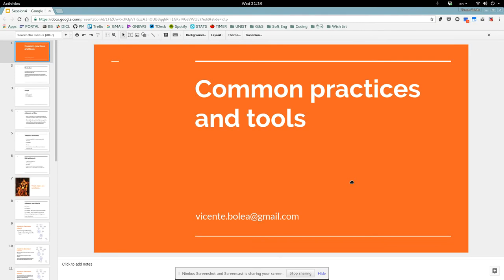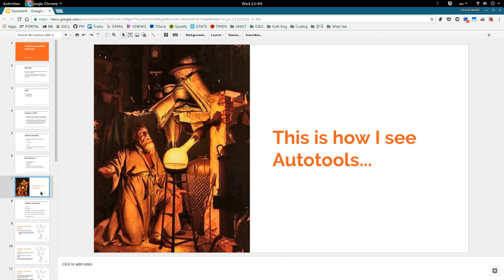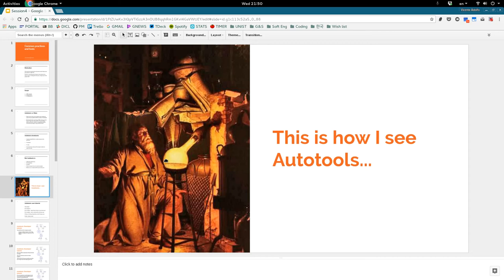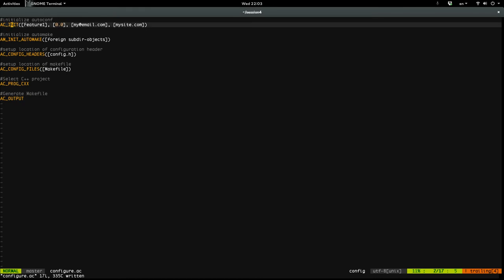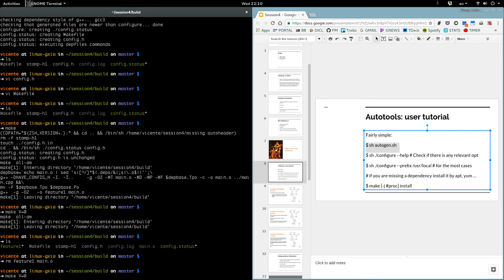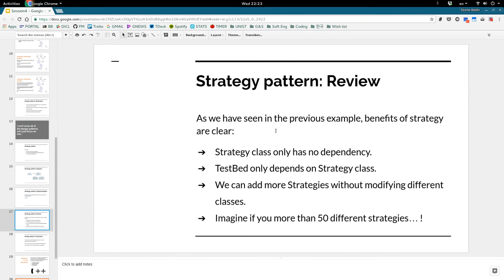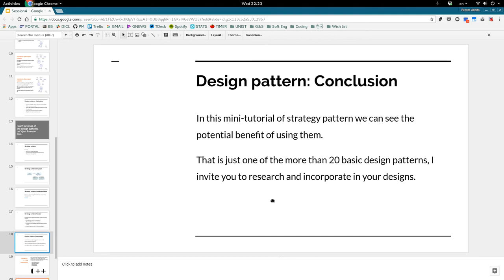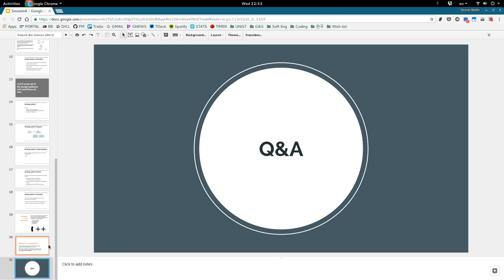4) Autotools and Design patterns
In this seminar I talk about autotools and design patterns, the scope goes as follow:

Autotools example: 18:36

- autotools
- design patterns
- strategy pattern
- C++11